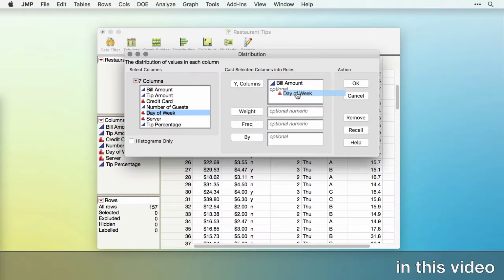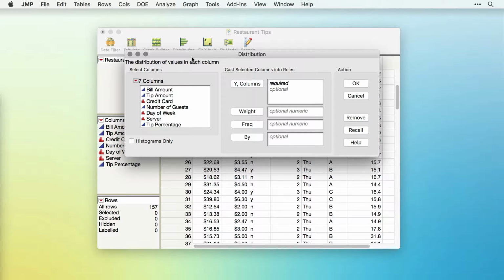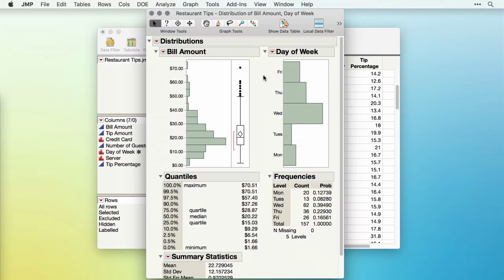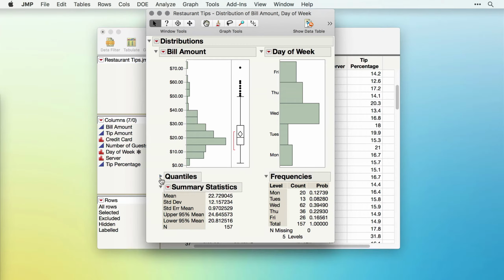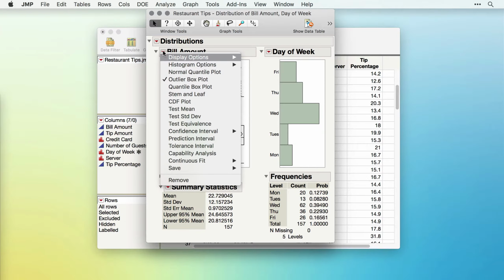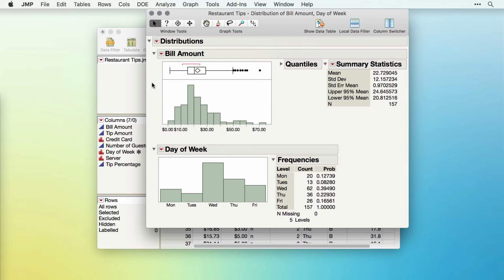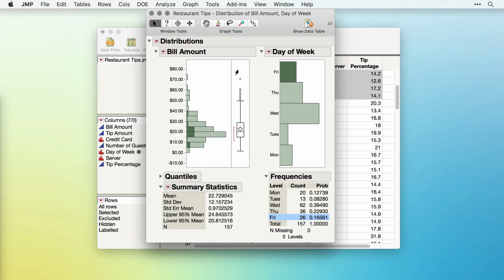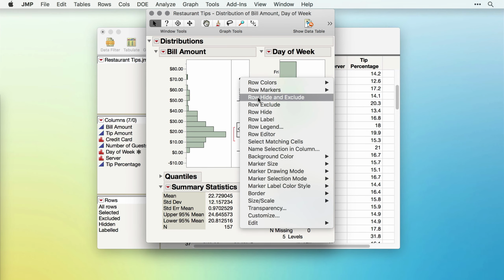Explore Distributions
Become familiar with the red triangle menu, see how graphs and data tables are linked, and discover how to select points to hide/exclude.